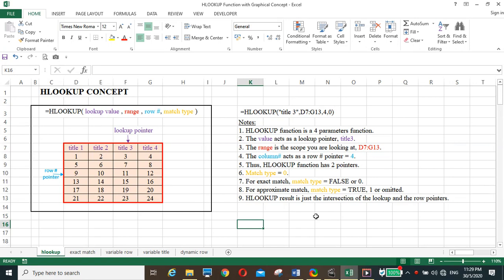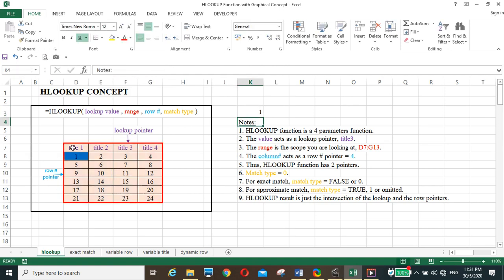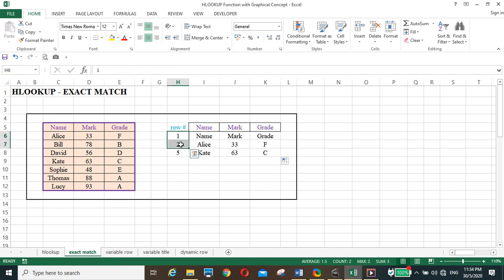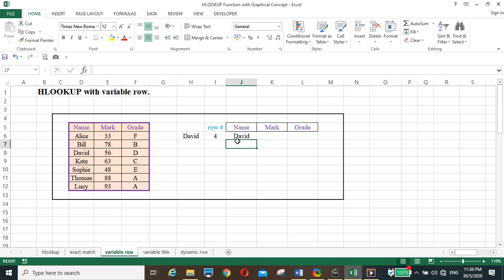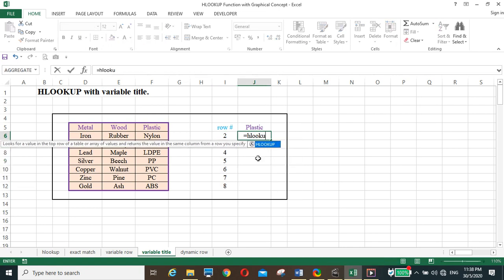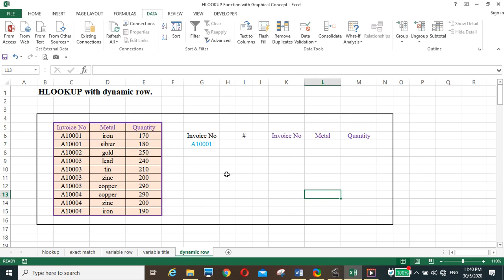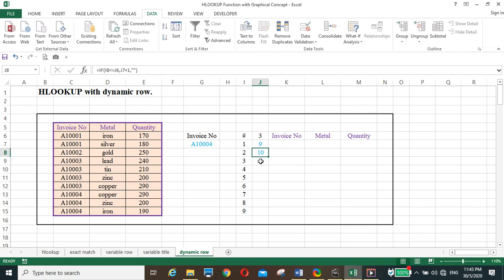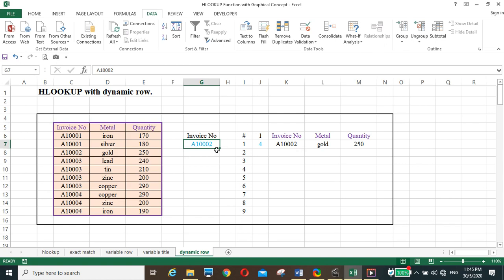HLOOKUP Function with Graphical Concept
This video intends to share with you a simple way to understand and use the HLOOKUP.
1. The video clip starts to explain about the concept of HLOOKUP function. The concept is explained in a graphical way so that the reader can have a whole picture about the concept of HLOOKUP function. As the adage goes, one picture speaks louder than a 1000 words.
2. The HLOOKUP function can be written as =HLOOKUP( lookup value , range , row  # , match type).
3. Although there is an approximate match feature, but I have never used it before. It is not a common use.
4. So the video start to give examples of HLOOKUP function for exact match. This is the most common use of HLOOKUP function.
5. We then show the technique of HLOOKUP function with a variable row.
6. And then we show the technique of HLOOKUP function with a variable title.
7. Lastly, we show the technique of HLOOKUP function with dynamic rows. This technique can be used to make dynamic documents, reports or the like.

It is worth to learn about this HLOOKUP function. It will surely help you in your presentation. Please enjoy yourself in the video.